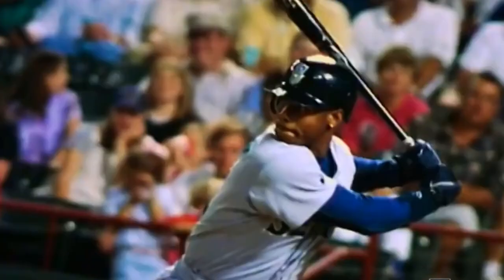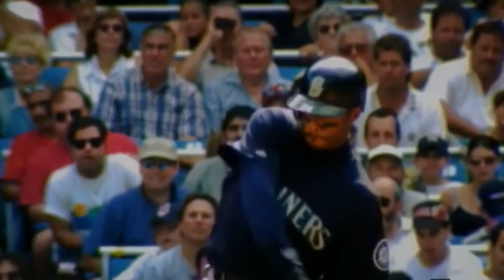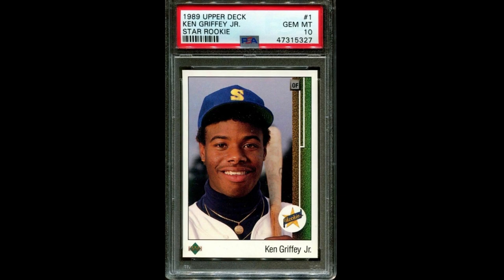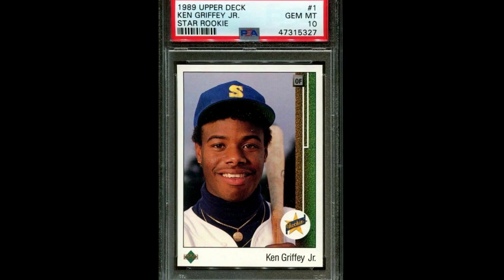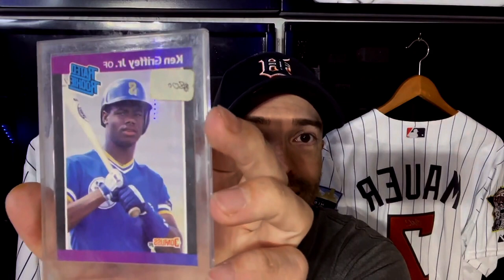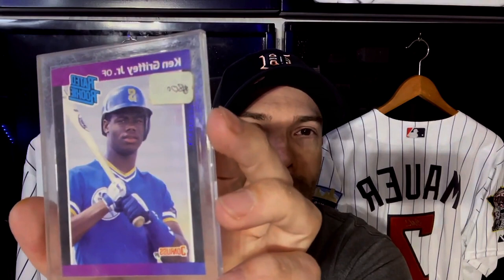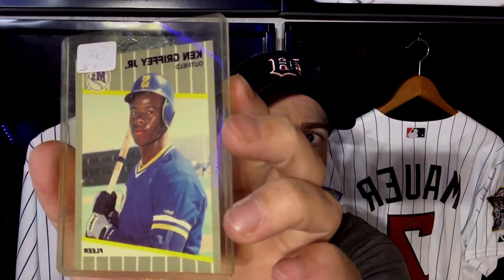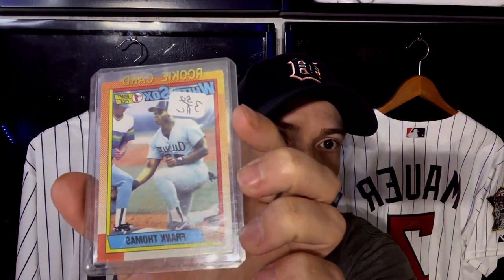The Ultimate Ken Griffey Jr. Card Chase Trailer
In this upcoming series, I track down the most sought after Ken Griffey Jr cards from sealed boxes and Sealed sets in search of potential Gem Mint cards that can will be submitted to PSA for grading and authentication.

Friend Mail:
Stryker